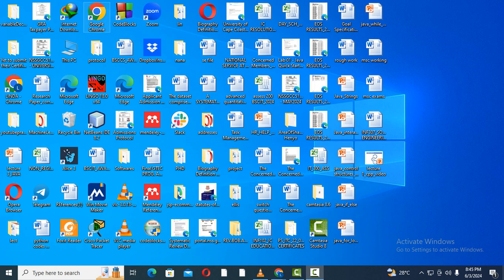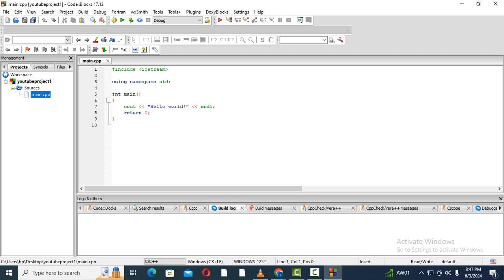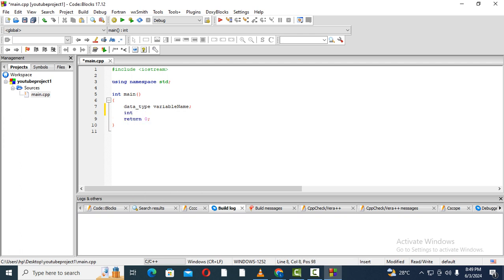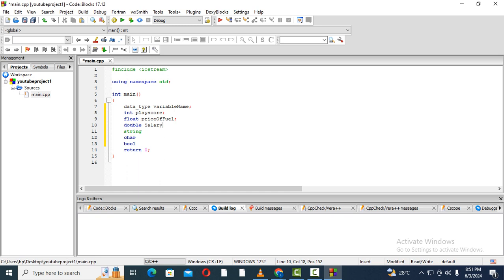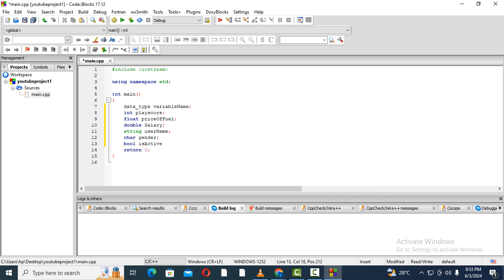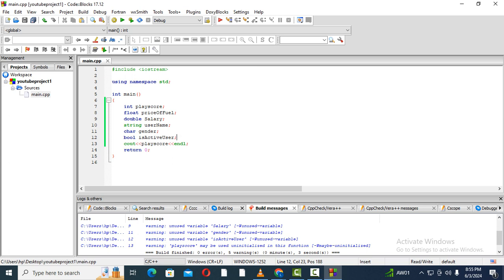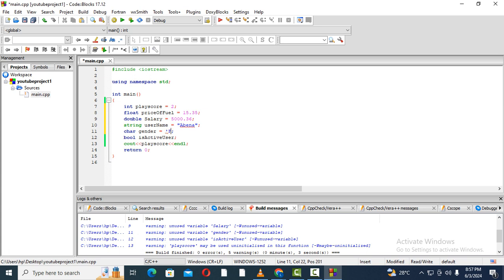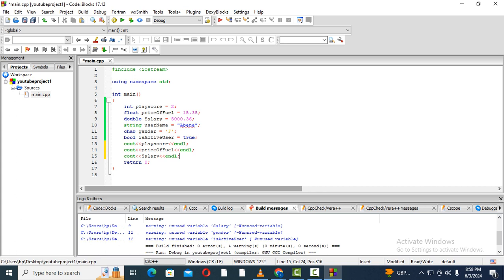C++variable declaration and initialization pt1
This session will introduce you to how to declare and statically initialize variables in C++. The session continues to explain what happens when variables are declared but not initialized, with working examples. Let's get started!
Variable Declaration is the process of defining a variable by specifying its data type and name. This informs the compiler about the variable's existence and its intended data type.
Variable Initialization assigns an initial value to a variable at the time of its declaration. This step allocates memory for the variable and sets its starting value.